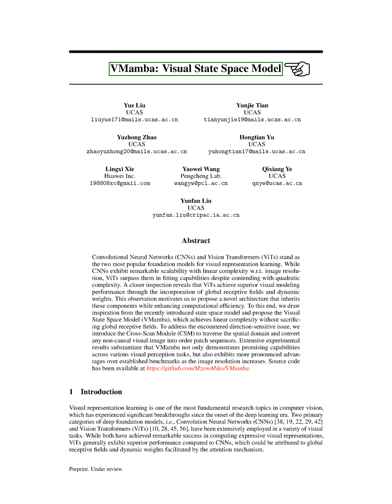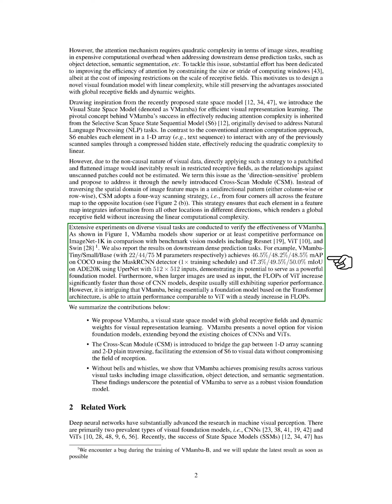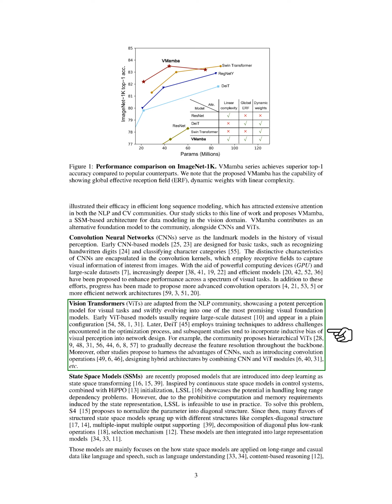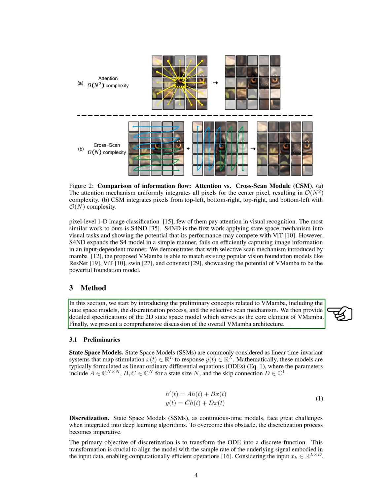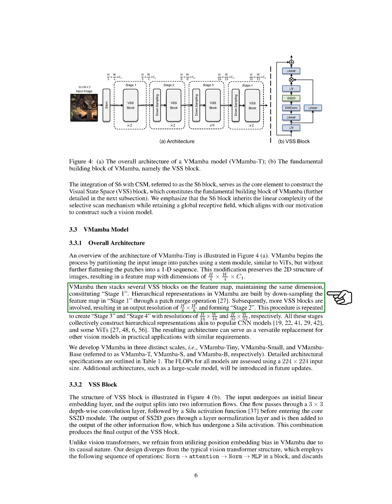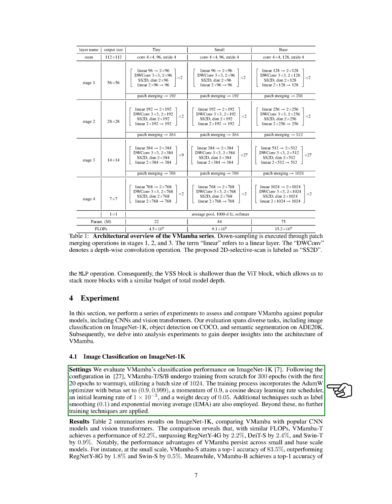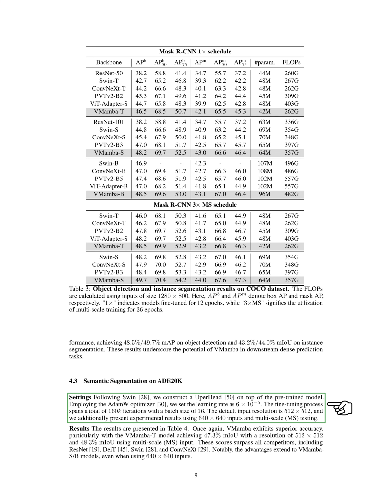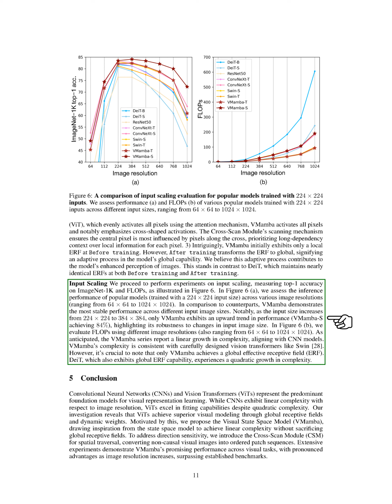VMamba: Visual State Space Model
The paper introduces VMamba, a novel architecture that combines the strengths of CNNs and ViTs for visual representation learning. VMamba achieves linear complexity while maintaining global receptive fields and outperforms benchmarks as image resolution increases.